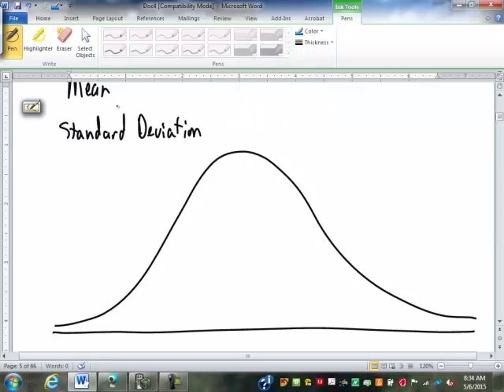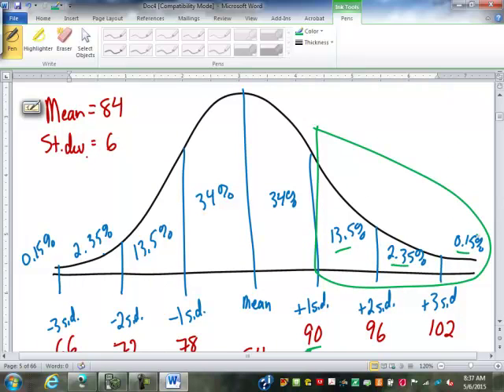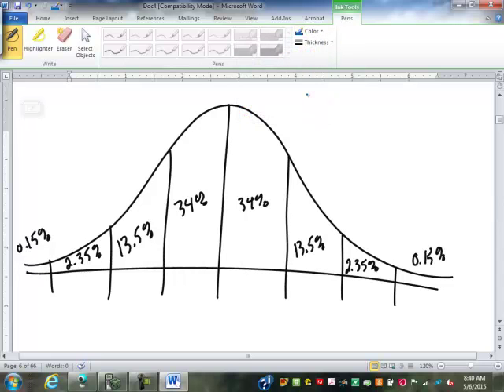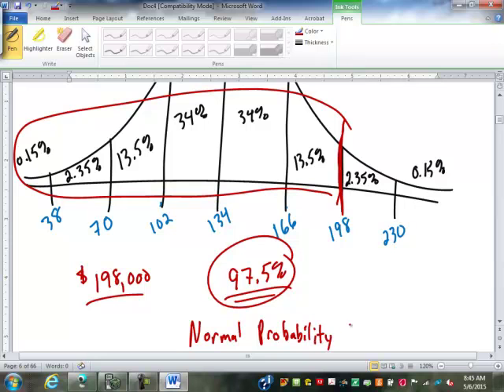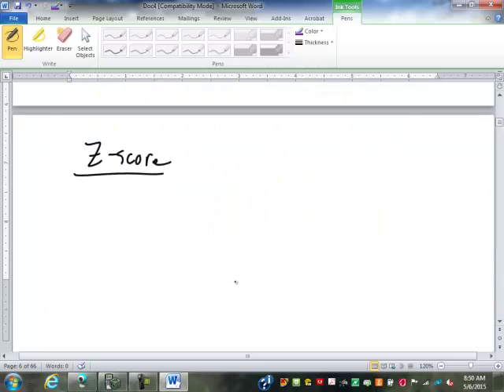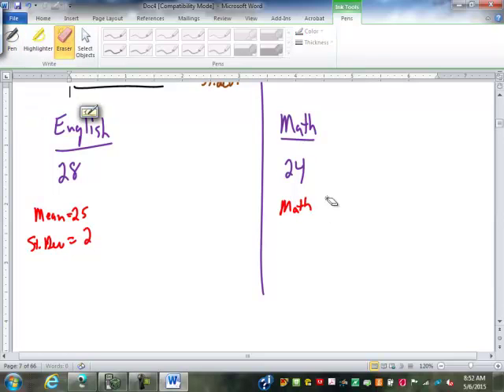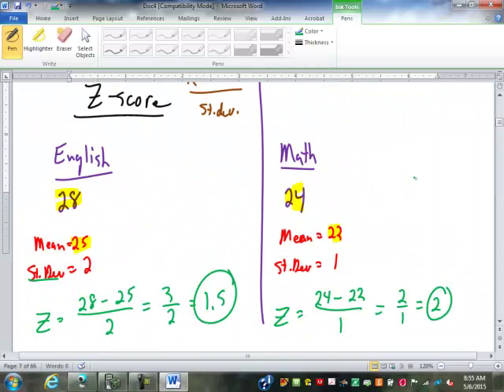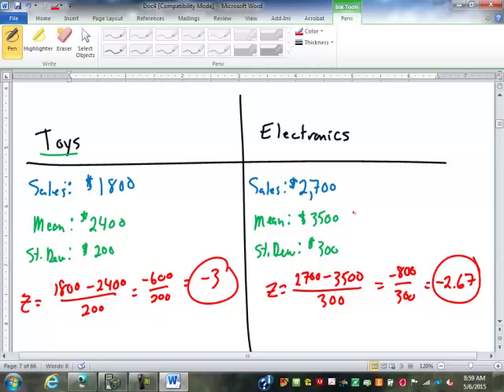Day 43 Empirical Rule and Z score